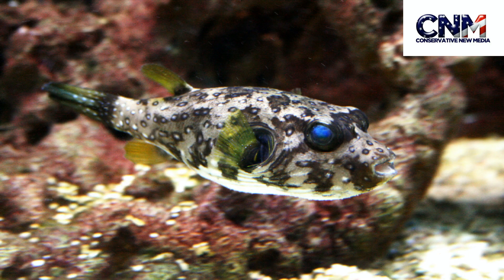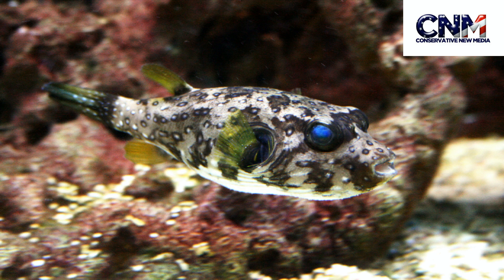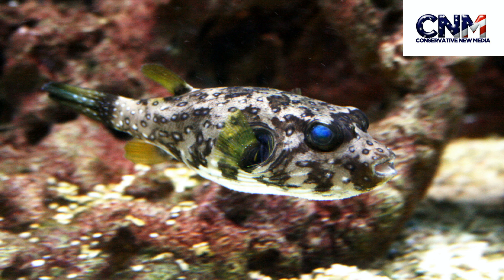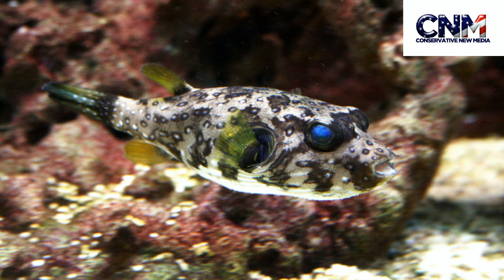Japanese Underwater "Crop Circle" Mystery is Solved - John D. Villarreal Reports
The mystery surrounding the underwater "crop circle" (sand structure) off of the coast of Japan is solved.  What do you think made this intricate underwater "crop circle", aliens, humans, or something else?

**Photo Credit**

Photo info: the outside photo added to my video is in the public domain (not copyrighted) as you can

Photo credit: Karelj

Note: I re-sized the photo for my video.